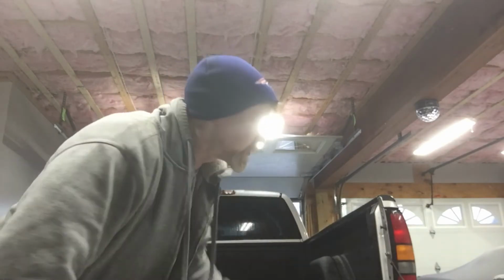HEAR the Flowmaster 40 Series on GM 5.3 Trucks and SUV's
The Flowmaster 40 Series and GM 5.3 Vortec is one of the best engine / muffler combos out there.  Hear clips of the Flowmaster on my 2005 GMC Sierra 5.3.

-Startup
-Idle
-3k RPM revs

Filmed with iPhone 6.  Edited with GoPro Splice.